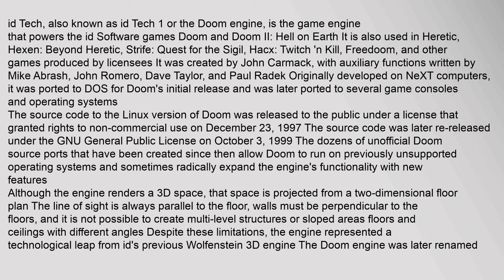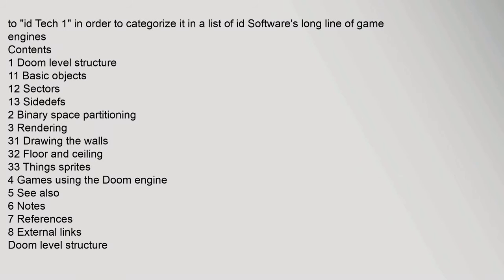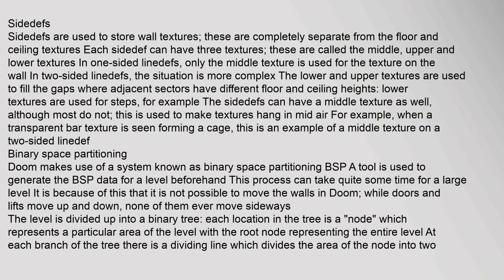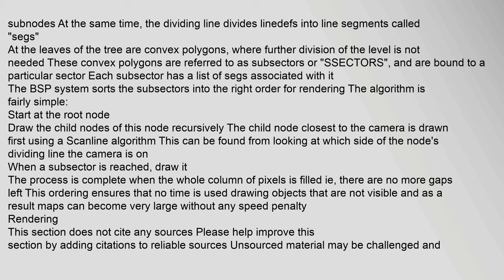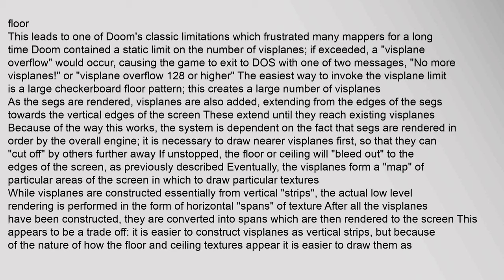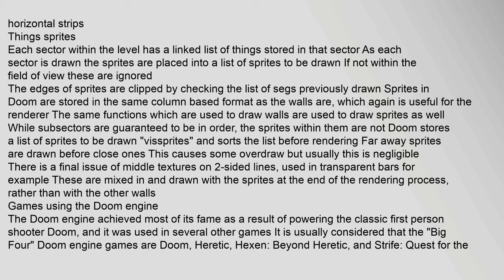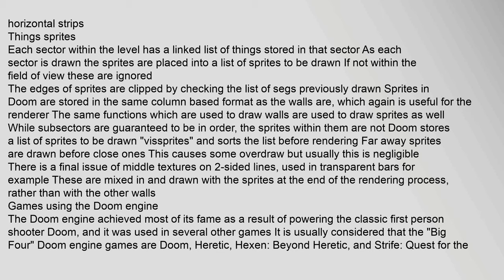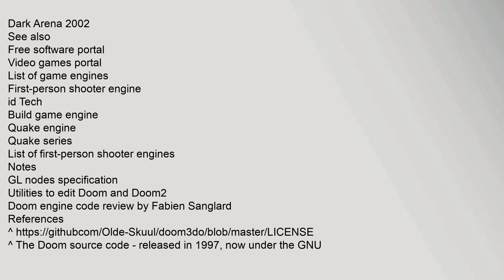Doom engine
id Tech, also known as id Tech 1 or the Doom engine, is the game engine that powers the id Software games Doom and Doom II: Hell on Earth It is also used in Heretic, Hexen: Beyond Heretic, Strife: Quest for the Sigil, Hacx: Twitch n Kill, Freedoom, and other games produced by licensees It was created by John Carmack, with auxiliary functions written by Mike Abrash, John Romero, Dave Taylor, and Paul Radek Originally developed on NeXT computers, it was ported to DOS for Dooms initial release and was later ported to several game consoles and operating systems
The source code to the Linux version of Doom was released to the public under a license that granted rights to non-commercial use on December 23, 1997 The source code was later re-released under the GNU General Public License on October 3, 199923 The dozens of unofficial Doom source ports that have been created since then allow Doom to run on previously unsupported operating systems and sometimes radically expand the engines functionality with new features
Although the engine renders a 3D space, that space is projected fromdoom engine, doom engine source code, doom engine game maker, doom engine games, doom engine renders different height, doom engine crash Doom engine